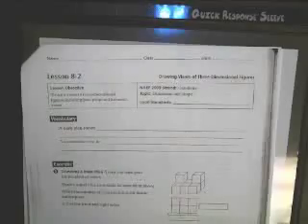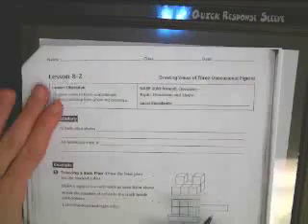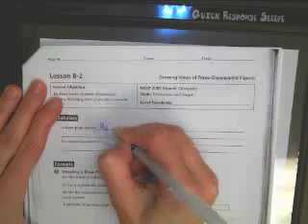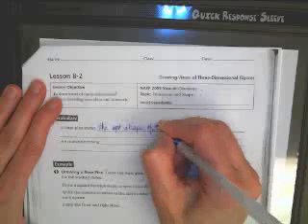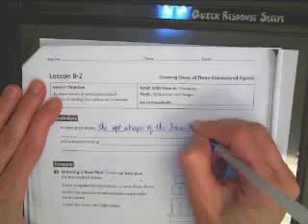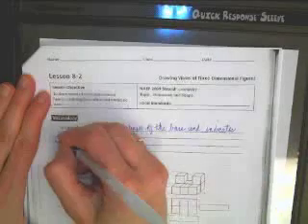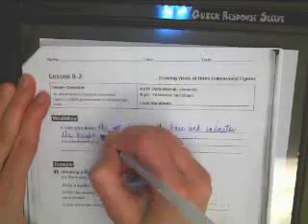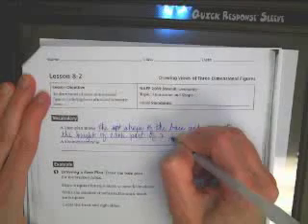C3 Lesson 8-2.mov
drawing views of 3-D figures